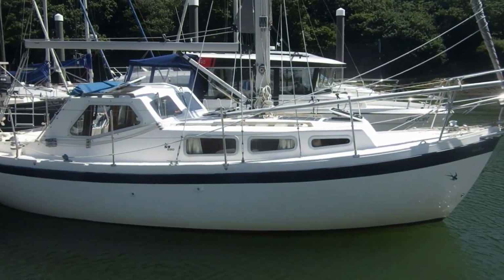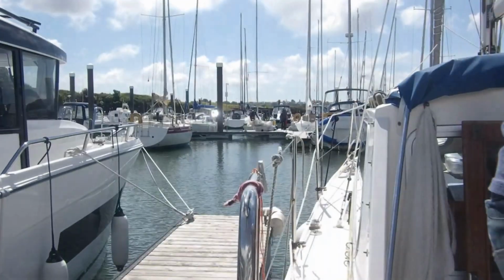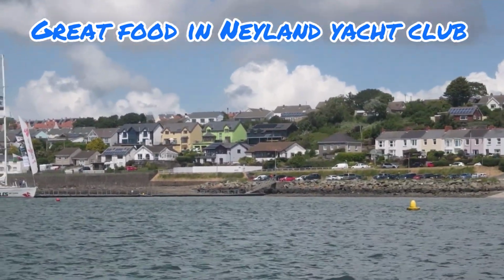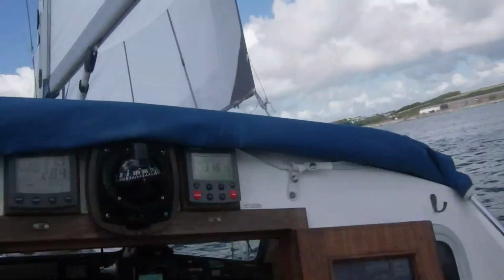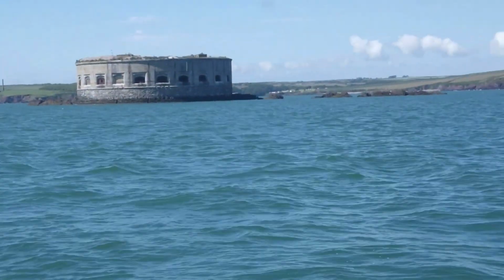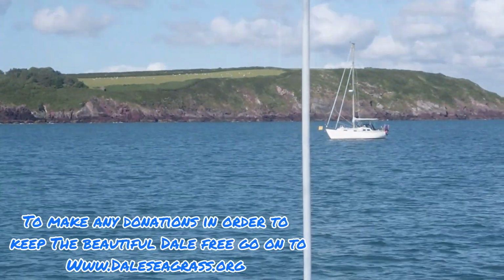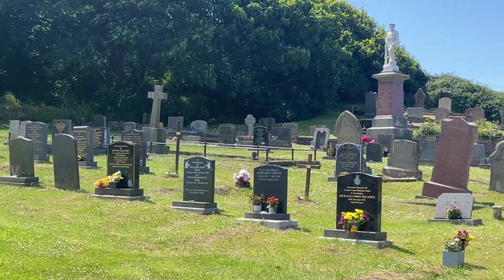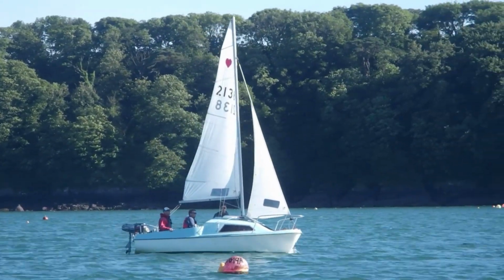The Dale Sail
Tacking down the Milford Haven